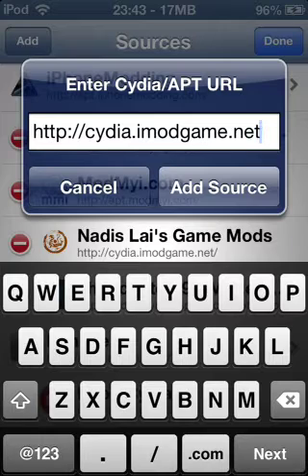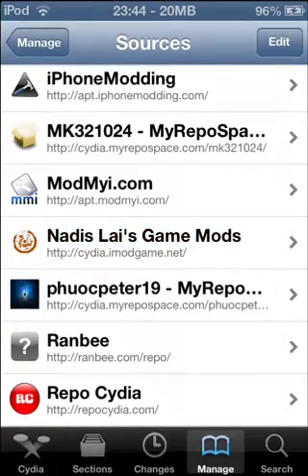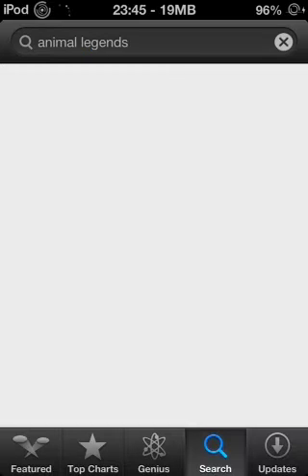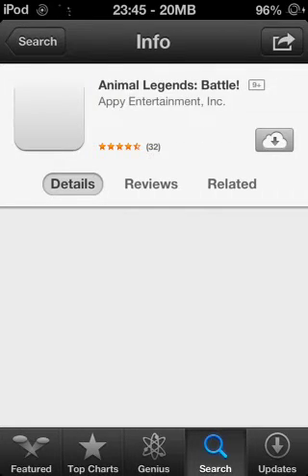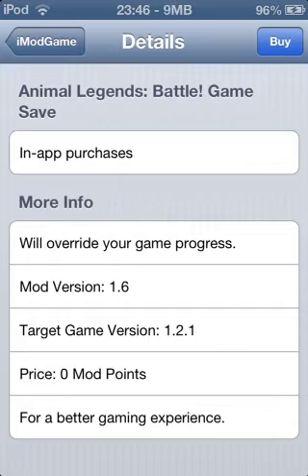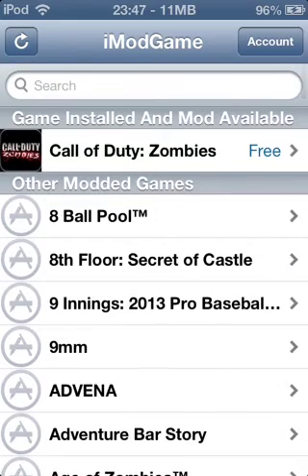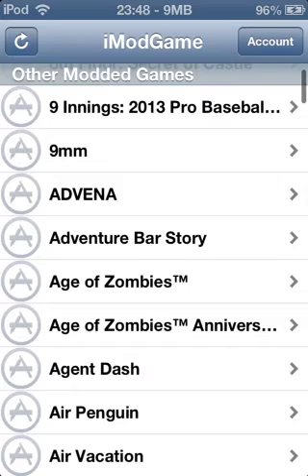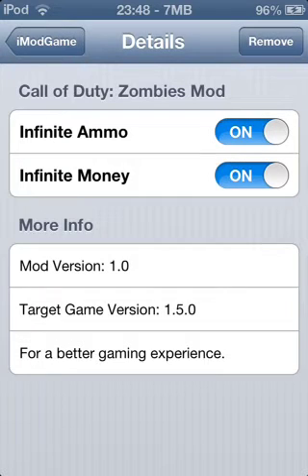How to use and get imodgame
In this tutorial I will show you how to use and get imodgame

 I am very sorry that I'm so quite I did this very late at night so I was tired